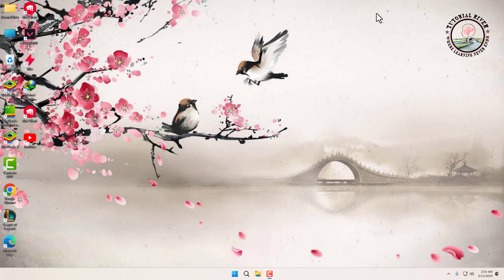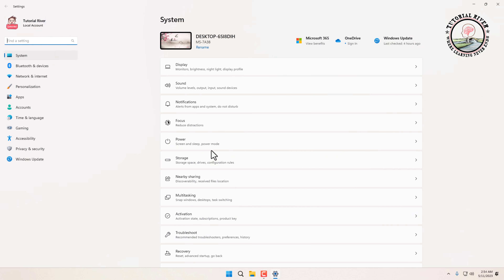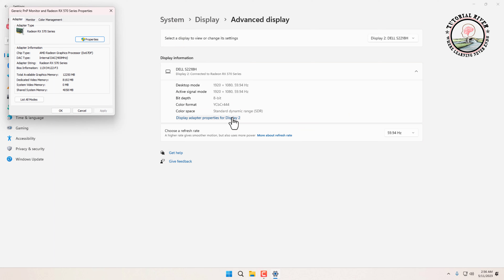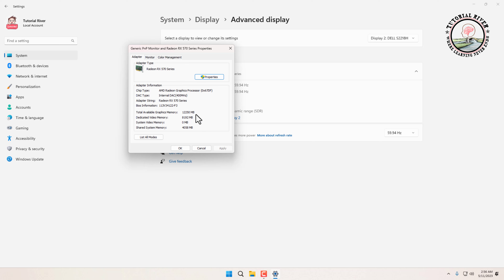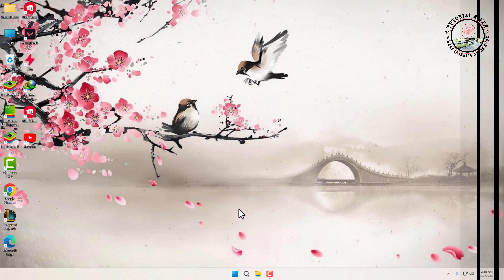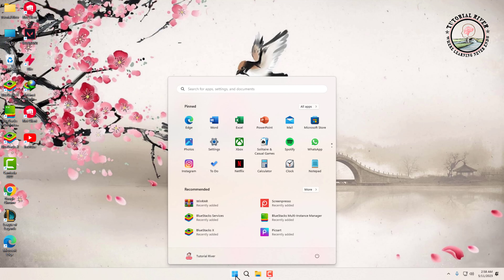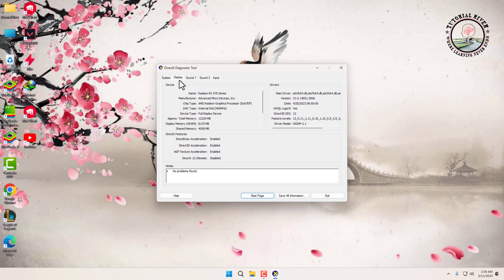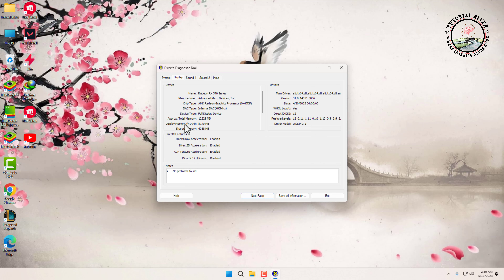How to Check Graphics Card Memory Size on Windows 11 -2025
Checking your graphics card on Windows 11 is straightforward as long as you know where to look.